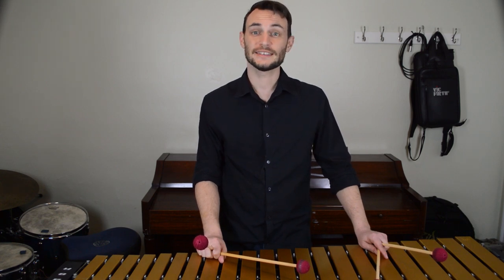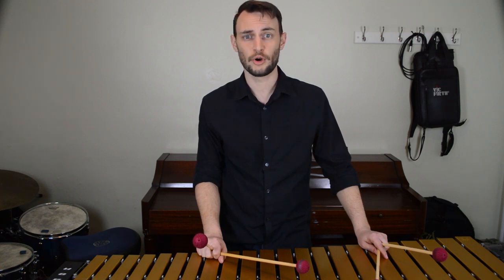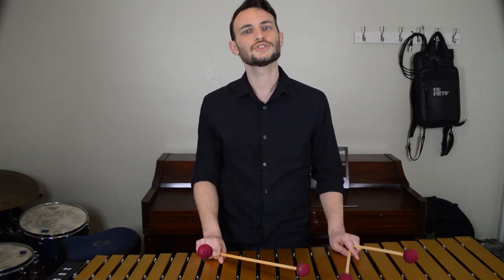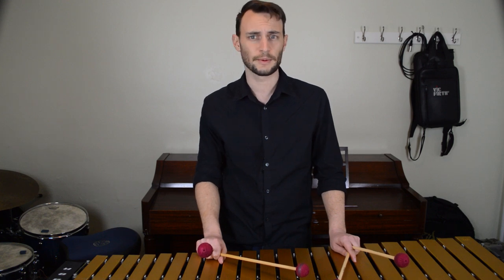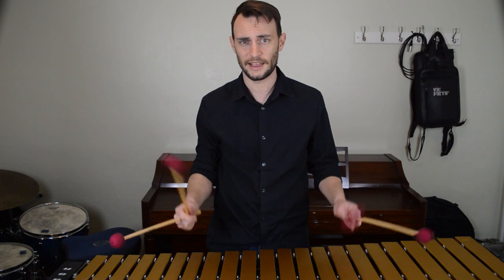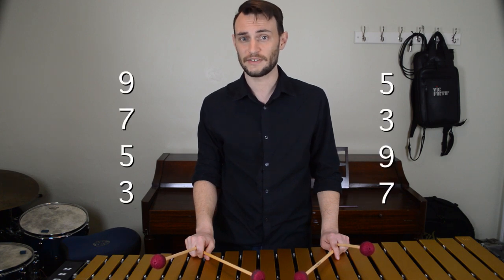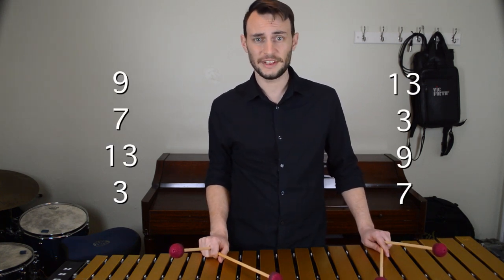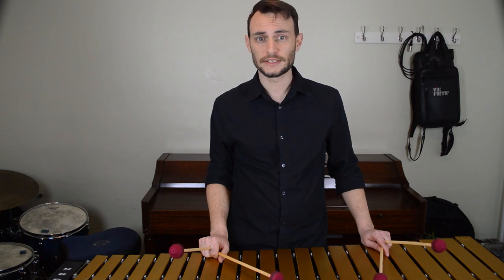Jazz Vibraphone - Closed Voicings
In this episode we discuss how to voice a ii-V-I with standard closed voicings.